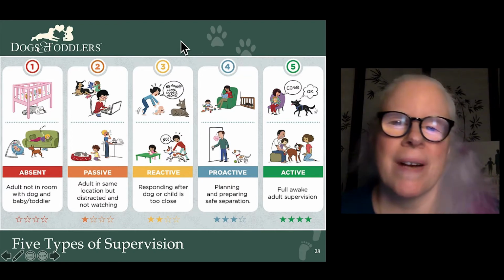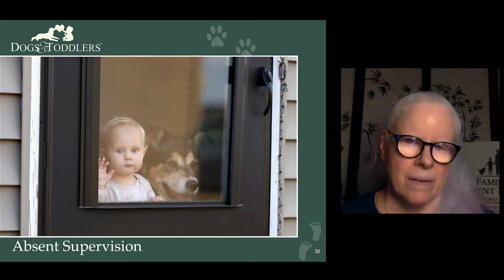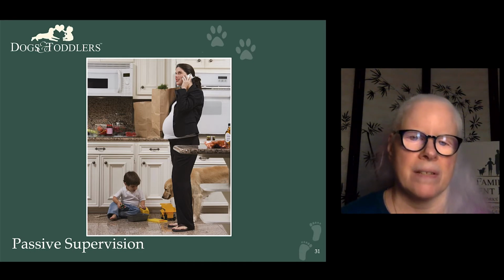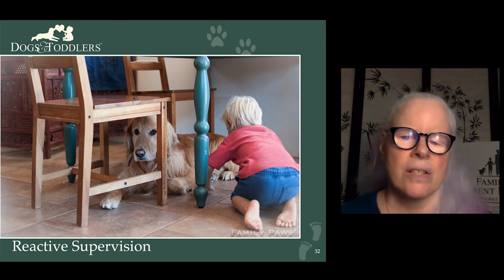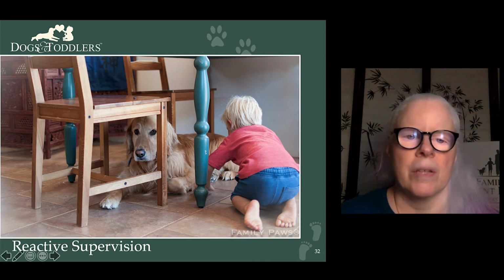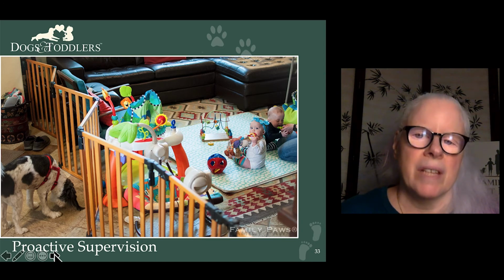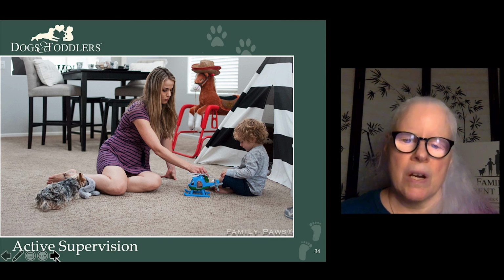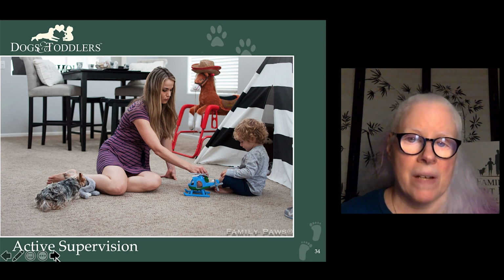5 Types of Supervision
Dog and baby safety is always a priority for families.  The most common recommendation is for parents to always SUPERVISE! But what does it really mean to supervise?  This 20 minute video breaks down the 5 types of supervision in detail to help set everyone up for success!